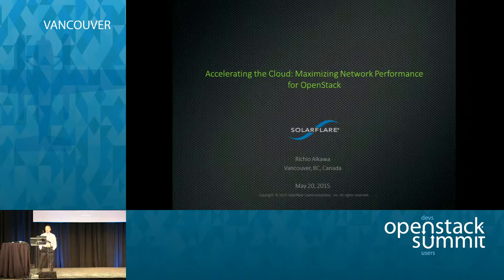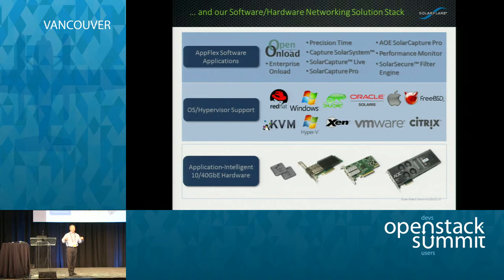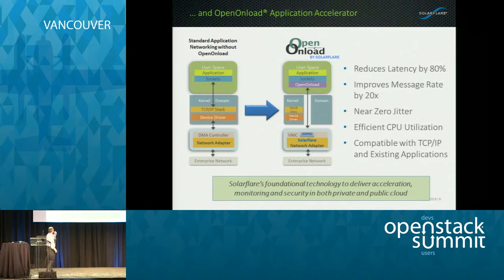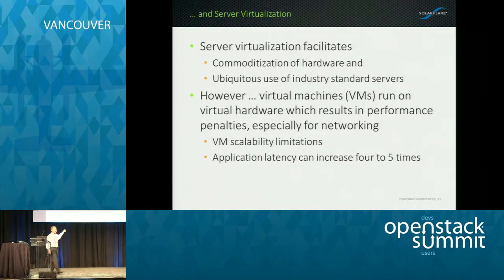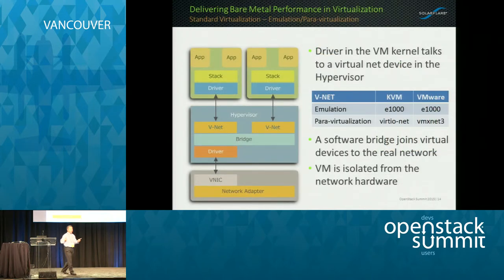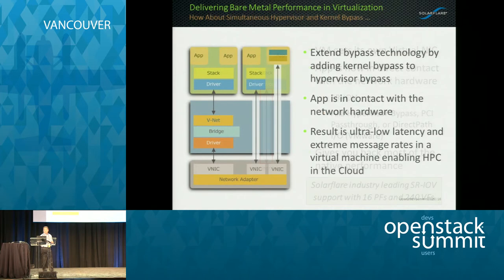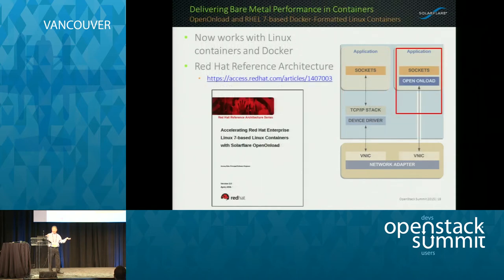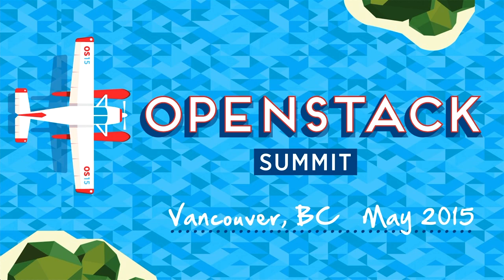SolarFlare: Accelerating the Cloud: Maximizing Network Performance for OpenStack